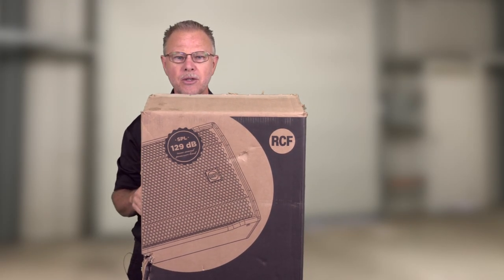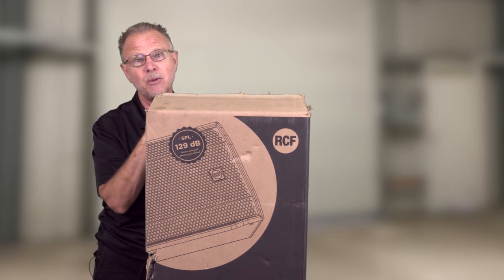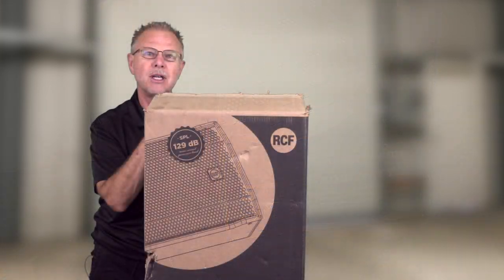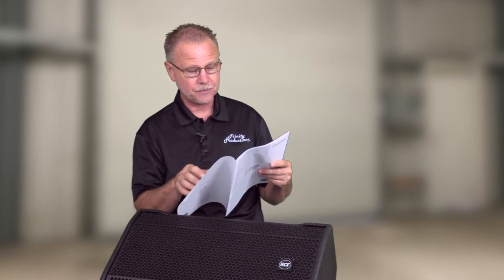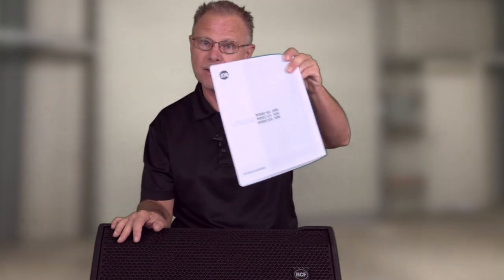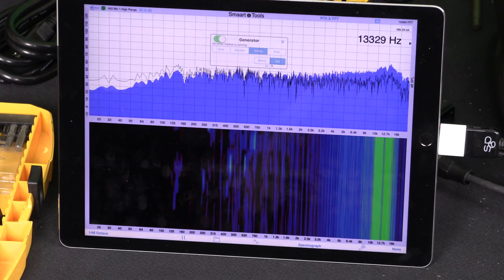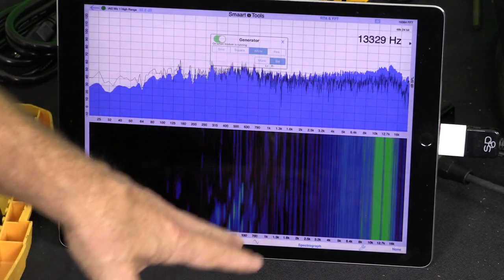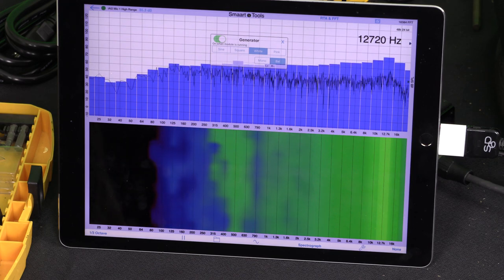RCF ST12SMA MONITOR - Complete Review - Authorized Dealers and Users !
30 Min video on the RCF ST12SMA monitor/speaker, another in the take it apart series. Standard 2 way 12 " stage monitor or speaker on a stick. Great value and sound from a proven design and amplifier. Sounds great !

We have an extensive inventory and use the speakers from RCF, dB Technologies and FBT. We rent out complete systems, we know what this stuff can do or will not do. We also have the best pricing around. Whether a sound company, band or house of worship, give us a call, you won't be sorry.